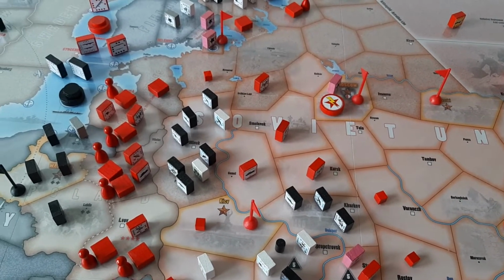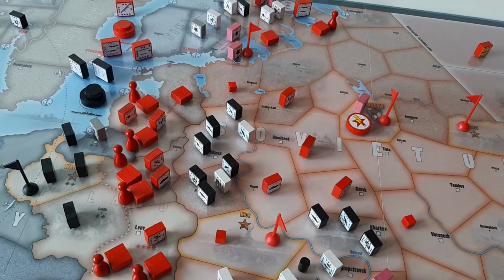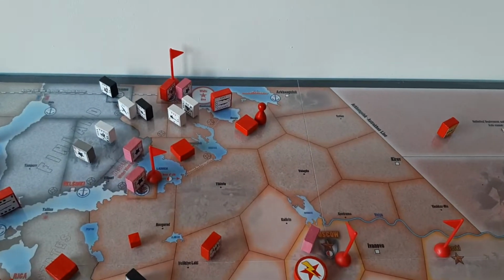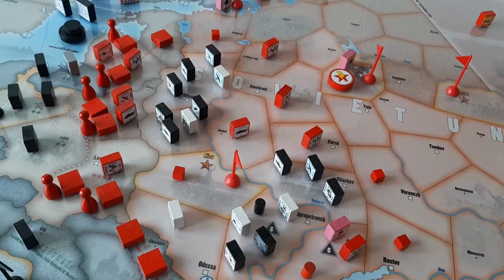Black Swan Blitz Phase